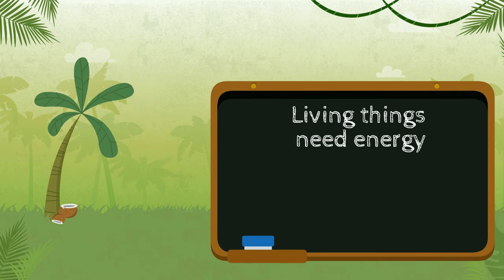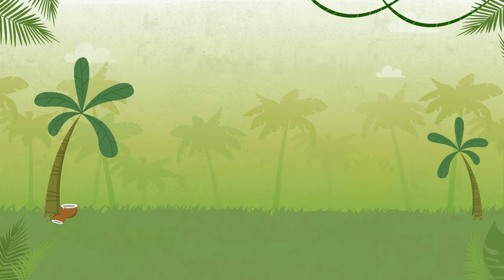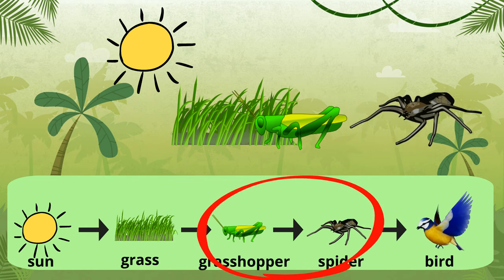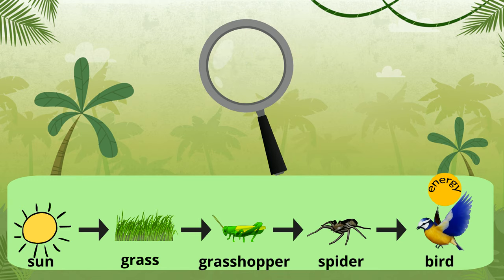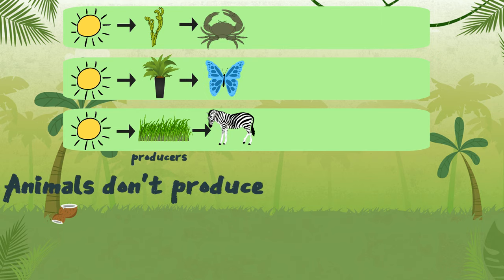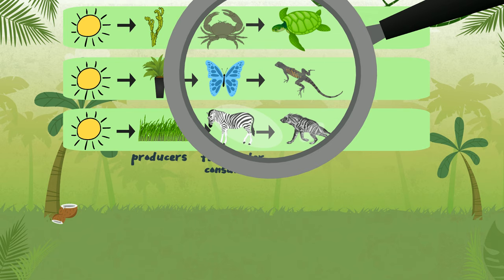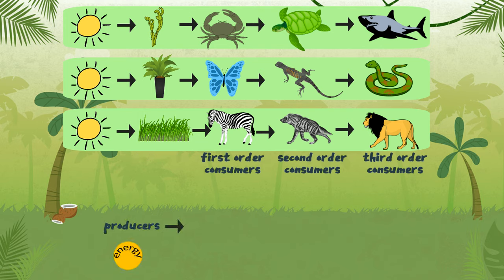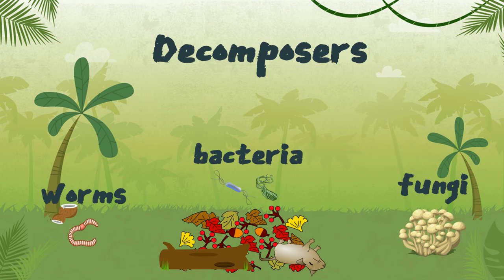What are Food Chains | Learning Science | EasyTeaching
Where do plants and animals get their energy from? Explore food chains and see how energy is passed from the sun to plants and on to first, second and third order consumers.